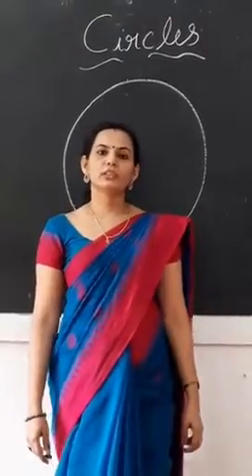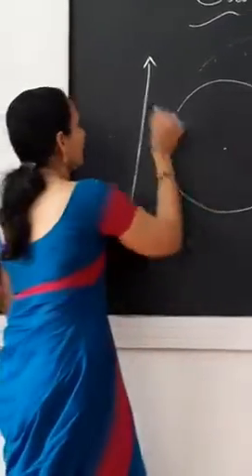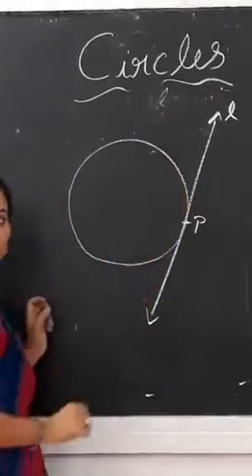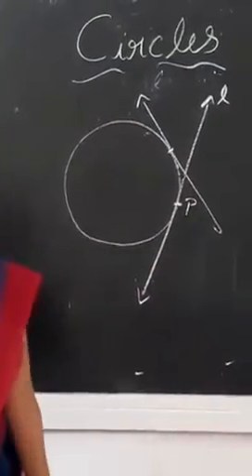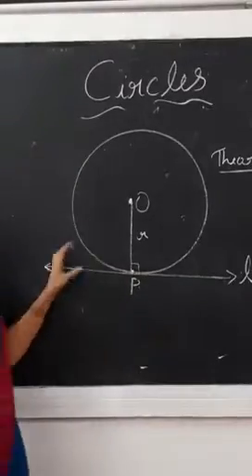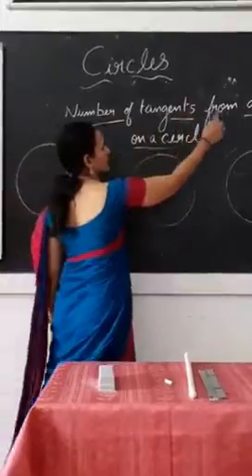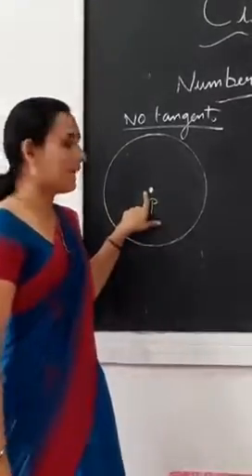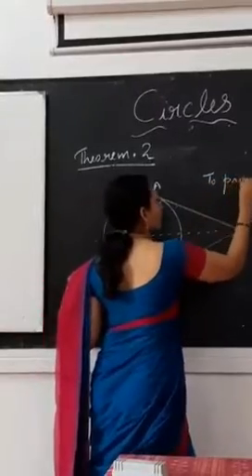AV KANNUR - CLASS 10 - MATHS - CHAPTER CIRCLES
Chapter: Circles